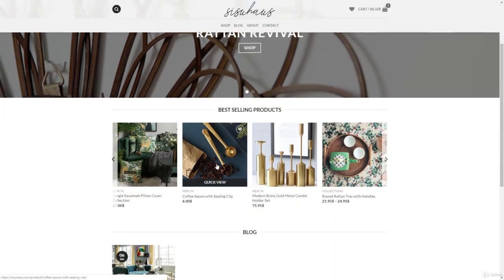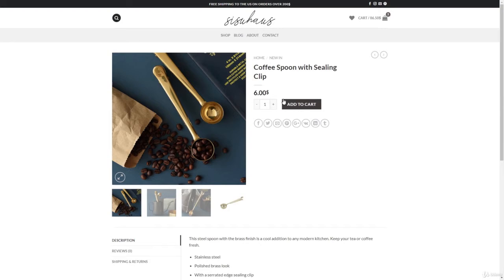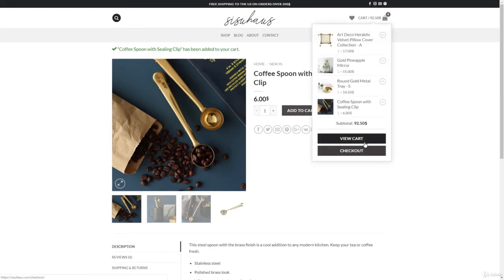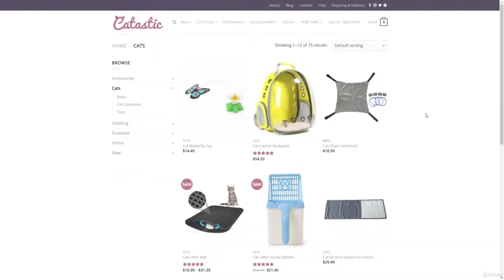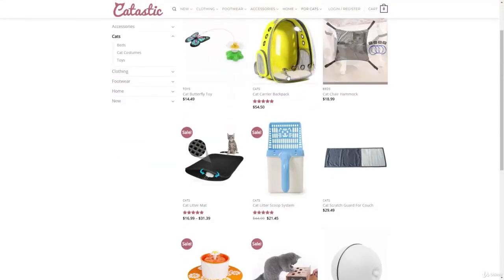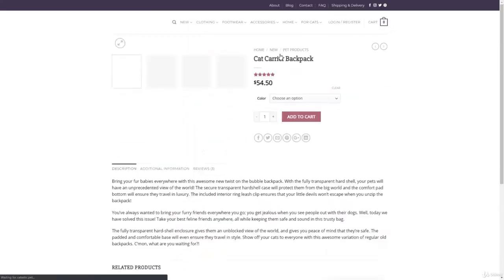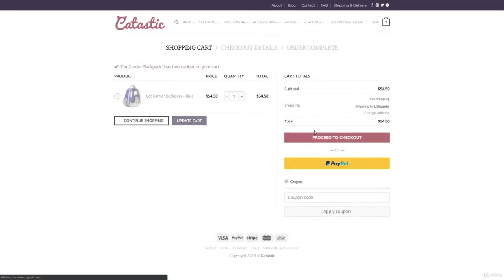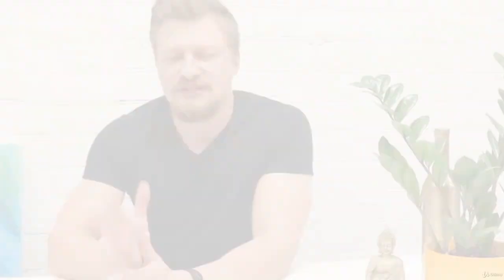Woocommerce Mastery Create a Professional Dropshipping Store - learn WooCommerce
What you'll learnHow to create a professional dropshipping or eCommerce storeHow to create a fast Woocmmerce storeHow to optimize products for SEOHow to work with Alidropship pluginHow to choose and customize premium themesHow to add Google Analytics, Google Search Console, Facebook pixelHow to get a cashback from AliexpressWhat is dropshipping and how it worksHow to create a free business emailsHow to use matching colour palettes
Have you been thinking to start your dropshipping or eCommerce store, but you didn't know where to start? Are you tired of a regular 9 to 5 job and you have a burning desire to start your own business? If the answer is yes, that means you came to the right place because I'm here to help you!
I've been there, and I know how frustrating it can be. I remember when I started my first Woocommerce website, and I didn't know anything. It took me three years of trial and error until I was satisfied with the way my eCommerce stores look. During this time I tested different hosting providers, premium themes, search engine optimization techniques, and website optimization methods. Now I know, what works the best and I'm confident that I can teach you how to create a professional Woocommerce store.
It doesn't matter if you are a complete beginner or someone who has some prior knowledge of this subject. I will teach you everything I know, and you will learn valuable information that will help you to create a professional online store.
I will start this Woocommerce course by explaining what is dropshipping and how it works. I understand that not everyone is on the same level, and at first, it can be a little bit confusing.
In later sections, I will teach you about the technical part of creating an eCommerce store. You will learn what is a domain name and hosting. I will show you how to set up your hosting plan, how to install WordPress and Woocommerce. Once you finish this part of the course, you will have enough knowledge to create your website from scratch.
Did you know that Woocommerce runs on the Wordpress platform?
I will explain to you everything about these two platforms. You will learn how Wordpress works, what are the most important settings, and how to install all needed plugins. I will teach you how to choose the right theme for your website and how to install it.
In Woocommerce section you will learn everything you need to know about this platform. I will show you how to set up payment gateways so your customers could pay by credit card or Paypal.
I will teach you how to add products manually to your website. It includes both simple and variable product types. I will explain to you how these types are different and how to use them. Also, I will show you how to optimize your products for Google search, which will help you to bring organic traffic to your Woocommerce store.
In this course for the demonstration, I will be using Flatsome theme. It is a highly customizable premium theme I use it on multiple websites. Two eCommerce stores could use the same theme and look completely different. I will show you how to work with it so you could easily create your brand identity.
If you will decide to create a dropshipping store and you will have some more money to invest you should get an Alidropship plugin. It will help you to import products and fulfill orders automatically. You will save tons of time, and you will get a cashback from Aliexpress, which is up to 12%. I will explain to you everything about this plugin, and I will show you how it works.
Later I will teach you how to add your website to Google Search Console so you will be able to track any issues related to SEO, check backlinks to your website and more. I will show you how to add Google Analytics to your Woocommerce store you will be able to track visits, traffic sources, sales, and all other Analytics information.
If you are planning to run Facebook ads, I will teach you how to add a Facebook pixel to your website. Once you have done this, you will be able to run the conversion and retargeting ads.
After finishing this course, you will know how to create a professional-looking Woocommerce store not just for yourself but for others as well.
this is the best WooCommerce course. you can download and watch for free after enroll.